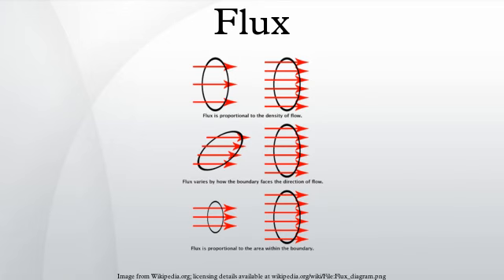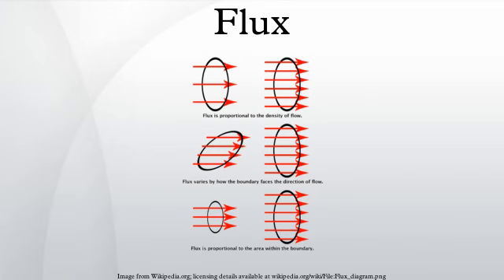Flux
In the various subfields of physics, there exist two common usages of the term flux, each with rigorous mathematical frameworks. A simple and ubiquitous concept throughout physics and applied mathematics is the flow of a physical property in space, frequently also with time variation. It is the basis of the field concept in physics and mathematics, with two principal applications: in transport phenomena and surface integrals. The terms "flux", "current", "flux density", "current density", can sometimes be used interchangeably and ambiguously, though the terms used below match those of the contexts in the literature.